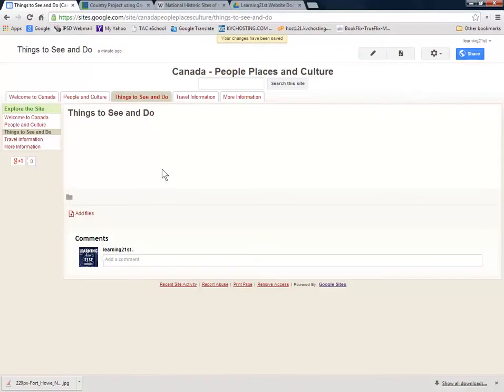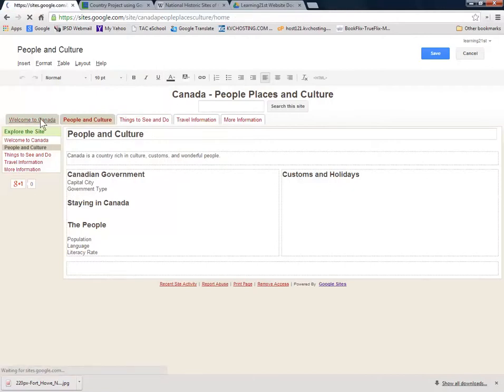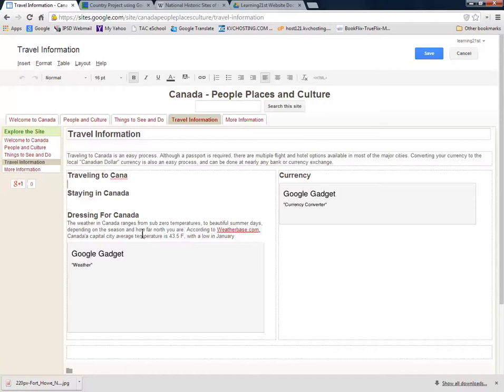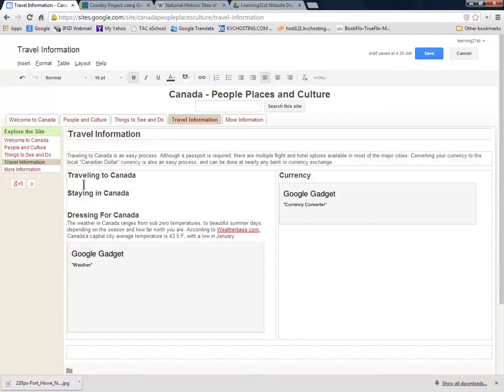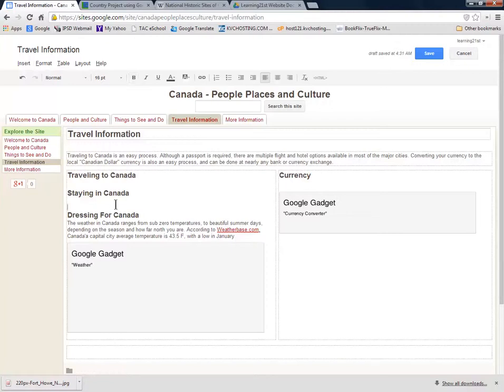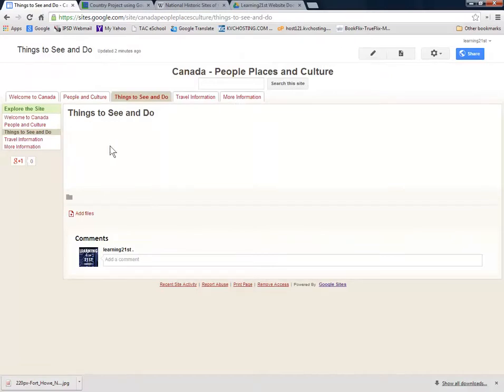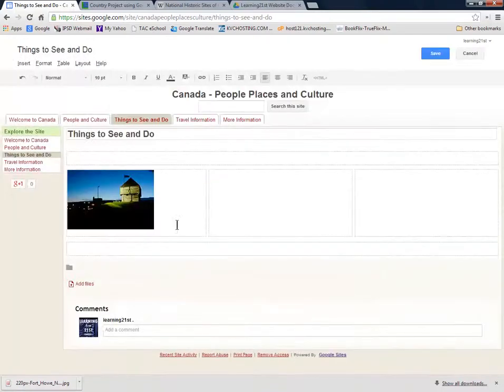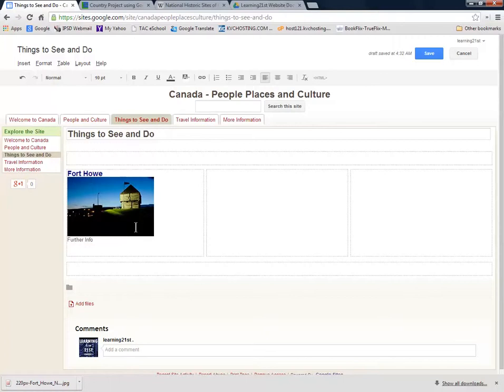Using the Layout option on Google Sites to create organized page design